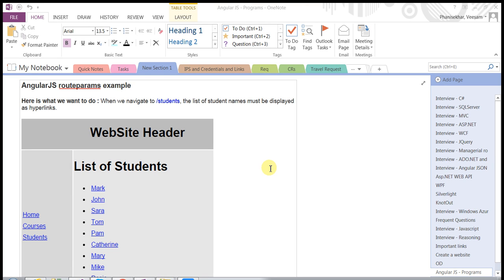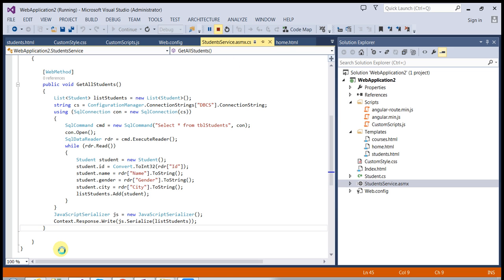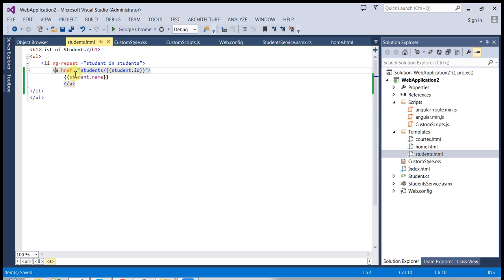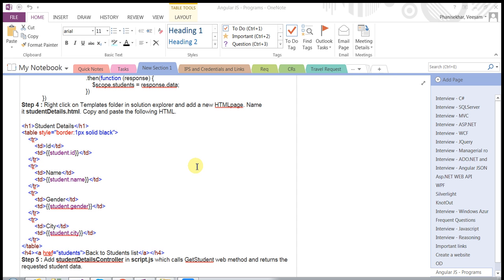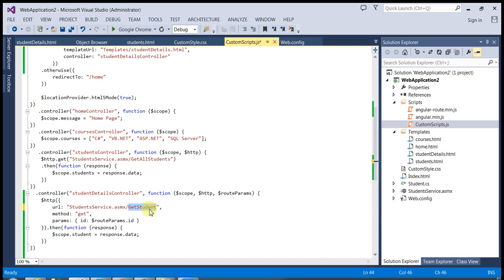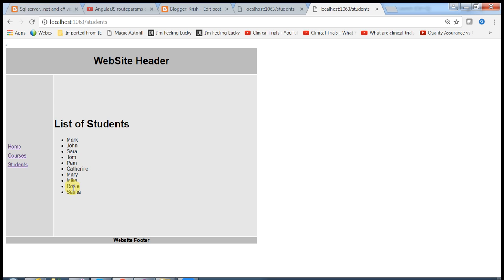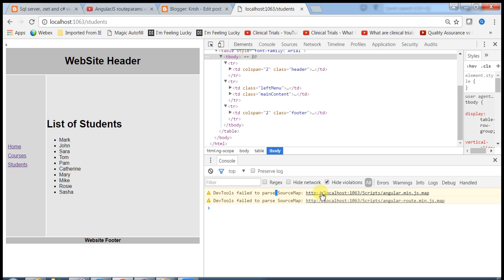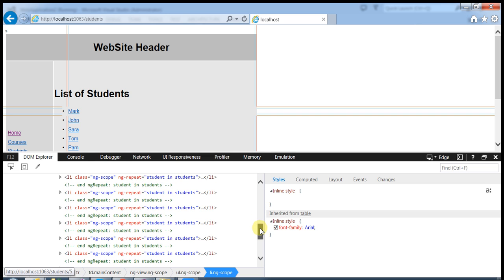AngularJS routeparams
Passing paramters from VIew to function in Controller